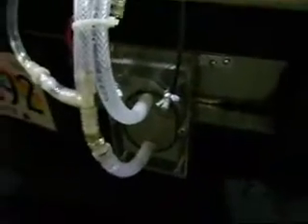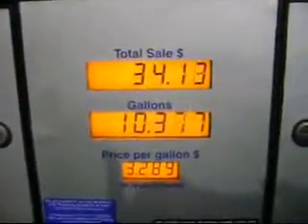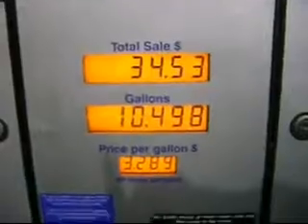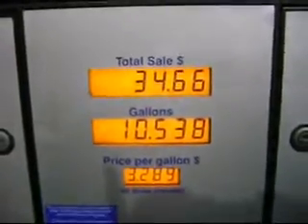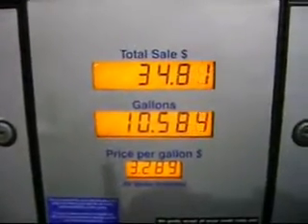Does HHO Really Work Part 3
We are now starting our test by filling up with gas, documenting the mileage, and the amount of gallons we purchase. Test starting October 1, 2010